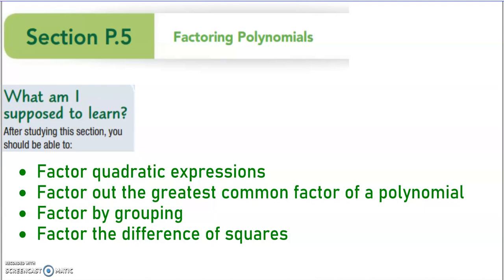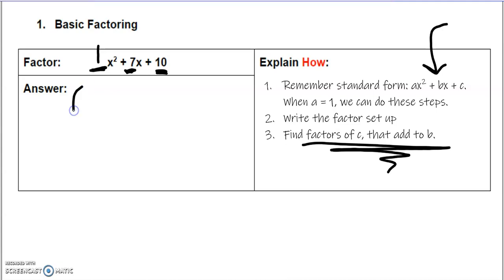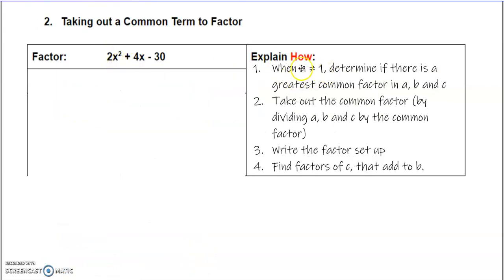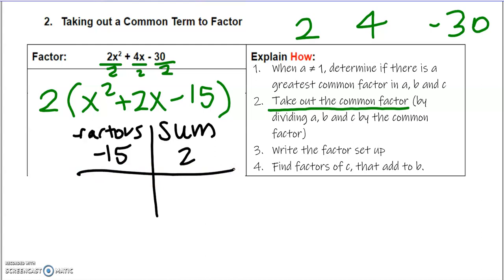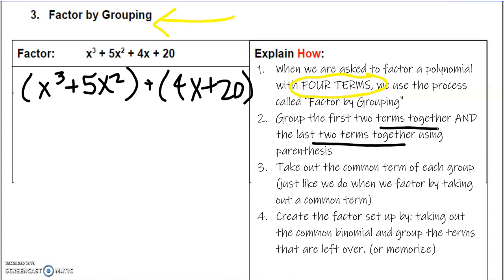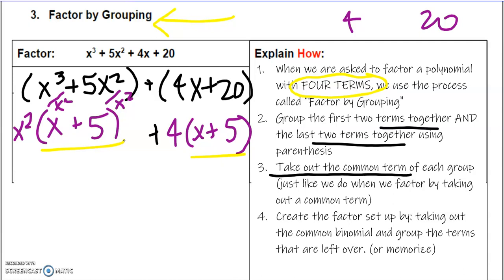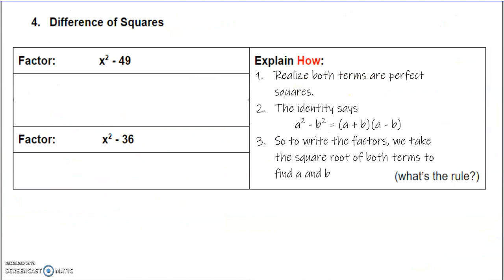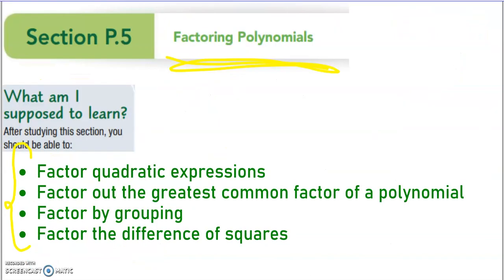P.5 Factoring Review